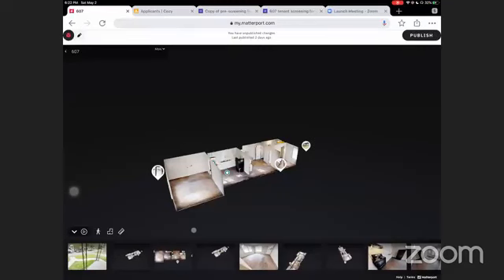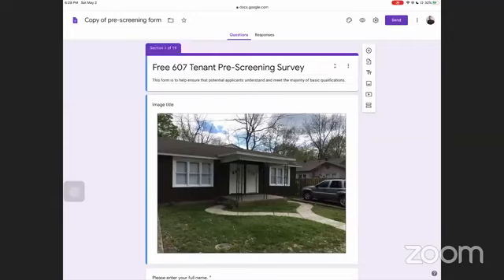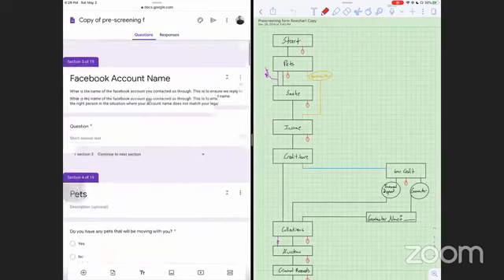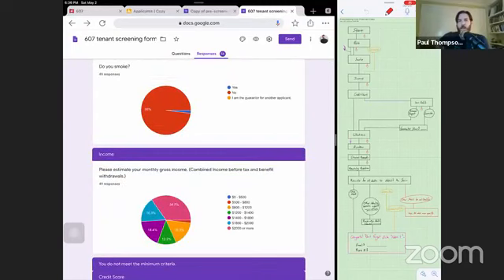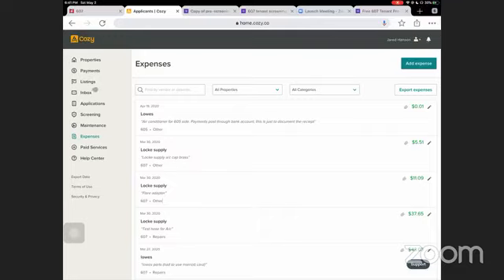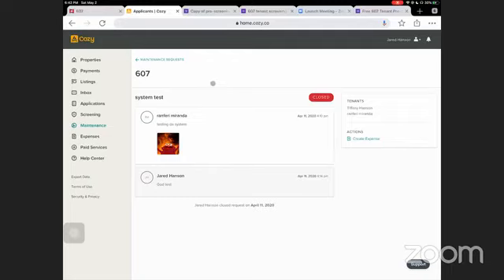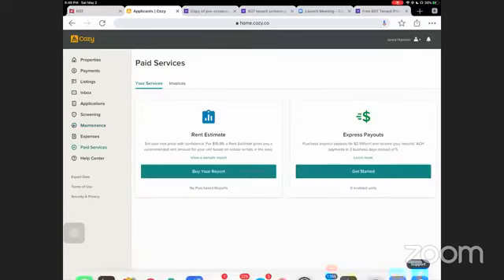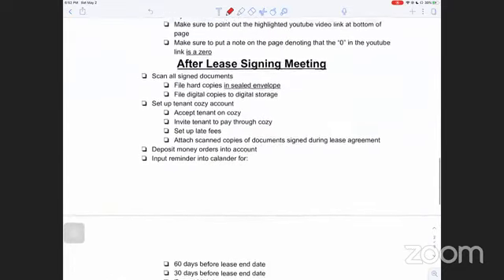Landlord Automation Live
A great approach to screening tenants using free tools that automate the process so you can filter through a heap of applications.

Show Notes

Group coaching with me, Peter Conti, and the Real Estate 101 team

Build your real estate portfolio hassle free with me and SHARE.